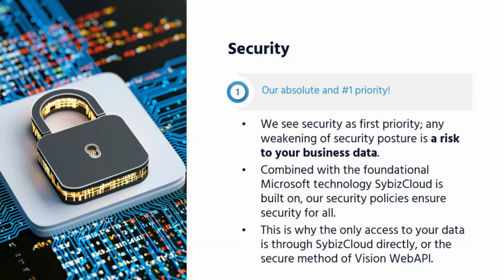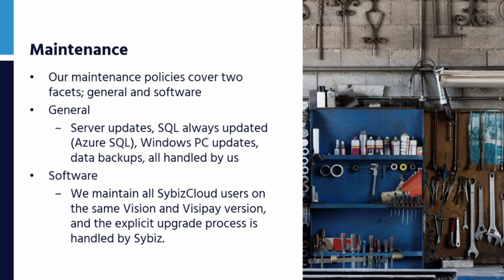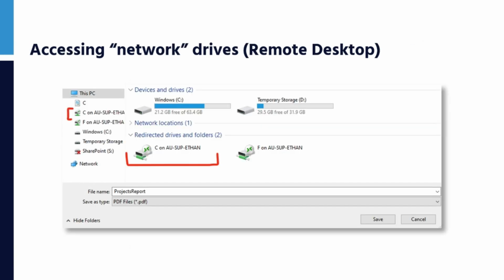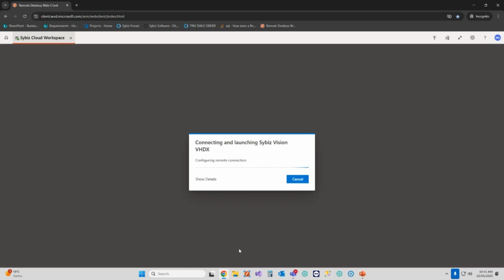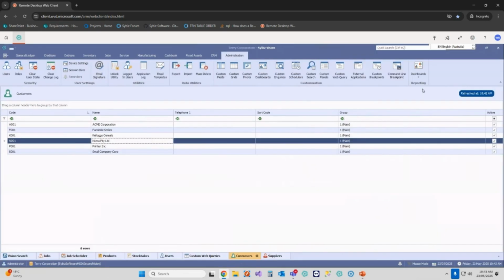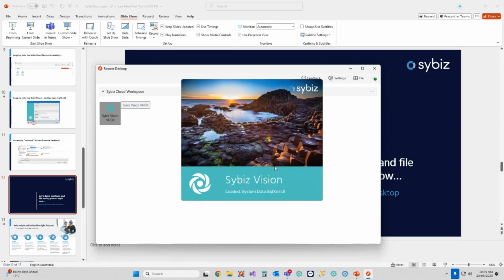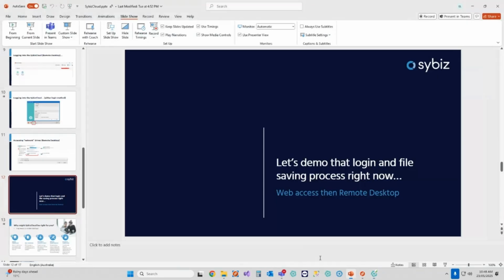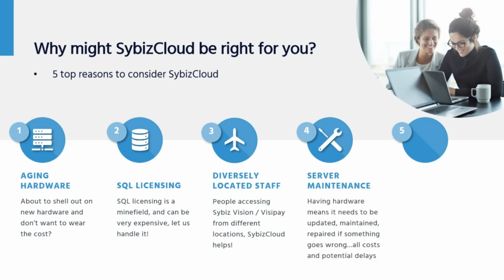Discover SybizCloud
Is your organisation looking to explore the advantages of a cloud solution? Are you struggling with outdated or inefficient local infrastructure? In this webinar we explain what the SybizCloud environment is, how it works for you, and the numerous benefits that it can bring to your organisation.